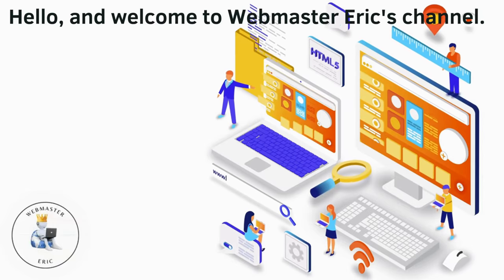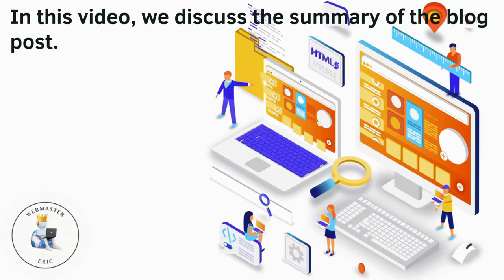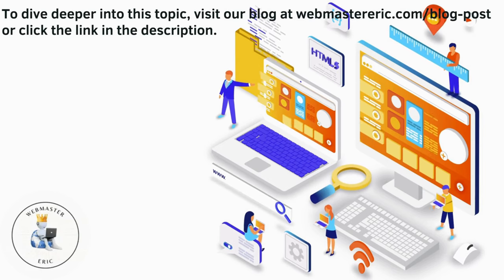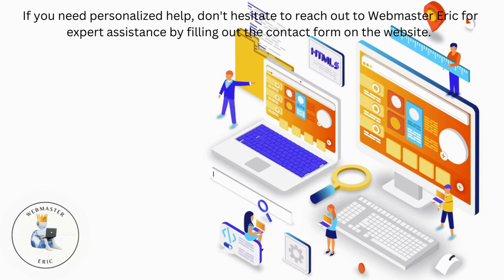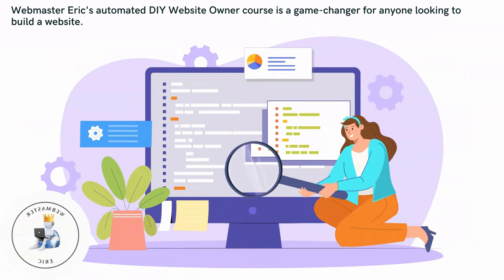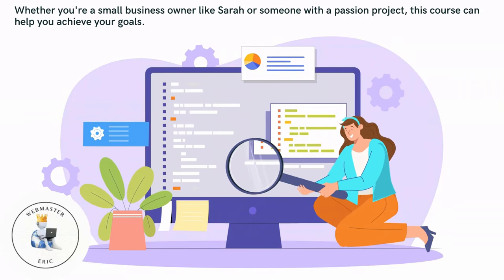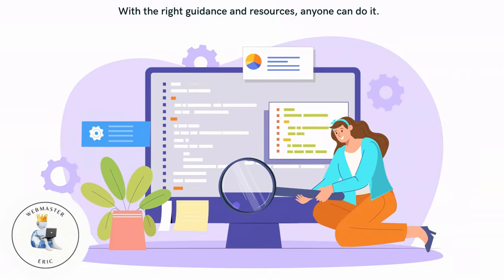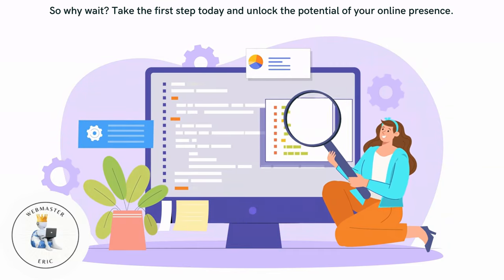Building Your Dream Website A Journey with Webmaster Eric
Building Your Dream Website A Journey with Webmaster Eric (A Short Summary)

Timestamps:
0:00 Introduction